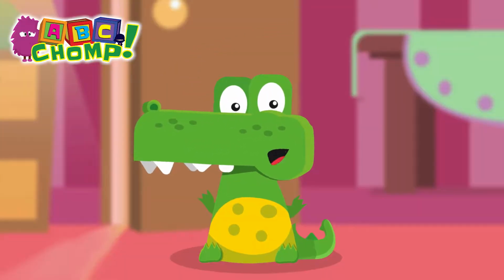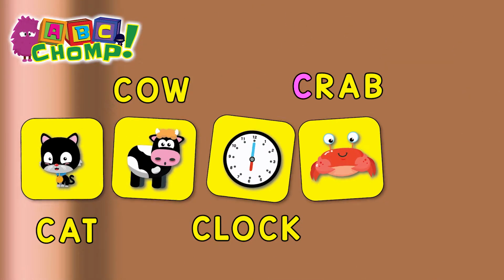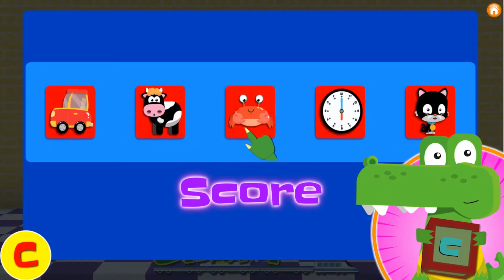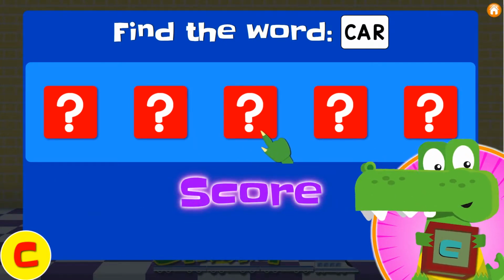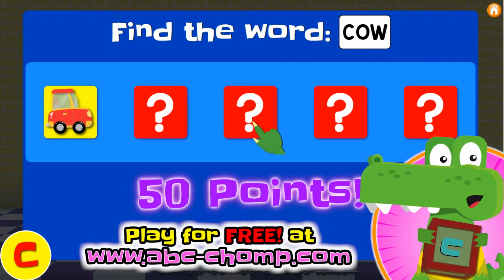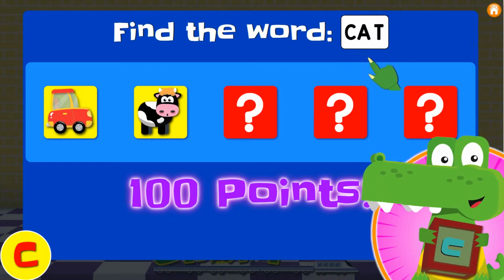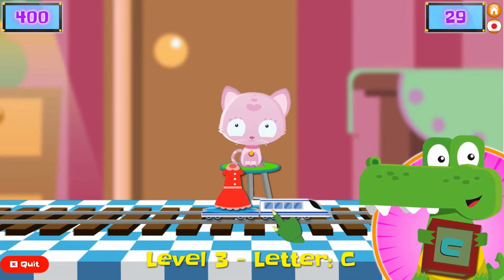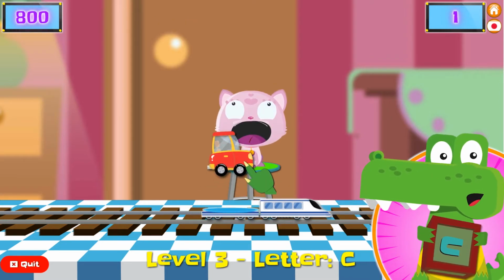Ari the Alligator plays ABC Chomp! (Uppercase C-Words Spelling Practice)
Do you know any words that start with the letter C? Ari the Alligator likes spelling words that start with the letter C. Join him and see if you know how to say and spell all the words. After that, join him and try to find all the words in the Spell 'n' Match Challenge!

After you watch Ari do it, you can go and play the game too!

Don't forget to print the free worksheets from the website to practice reading and writing the words like car, cat, crab, clock, and cow. There are three different kinds of fun, free, printouts to master the ABC, spelling, and phonics!

For even more exciting offline activities, try making the ABC Chompers! They're papercraft characters with a fun twist and they're a great hands-on activity for lessons or rainy days. Plus, you can use them to play games and master spelling and reading for all the words from each level of ABC CHOMP!

Free worksheets, printouts, and activities!!